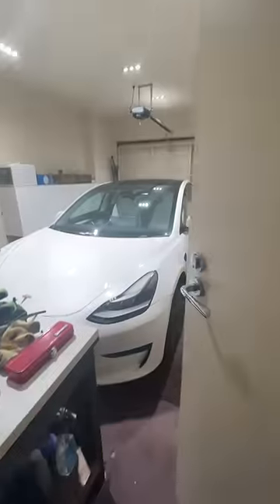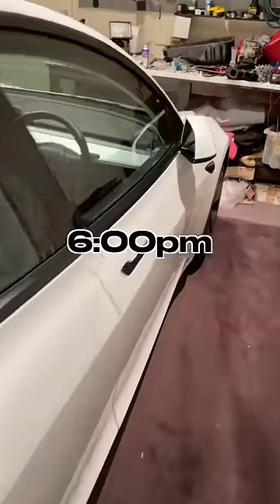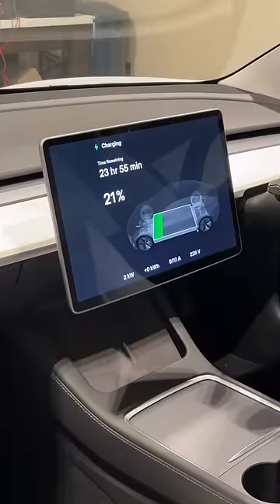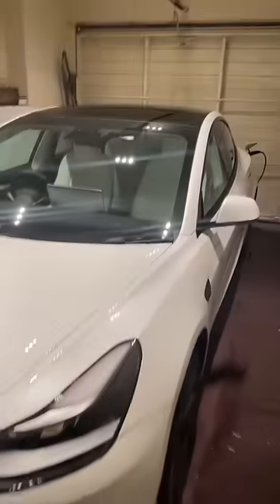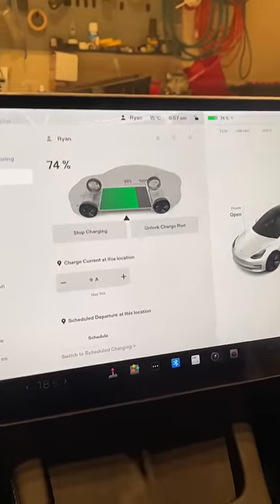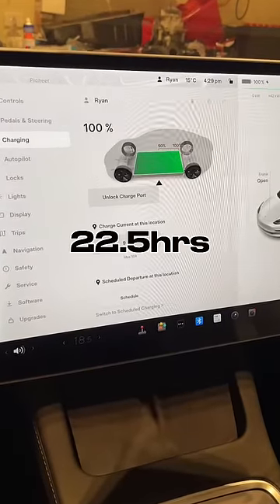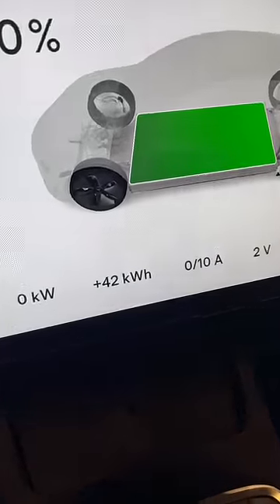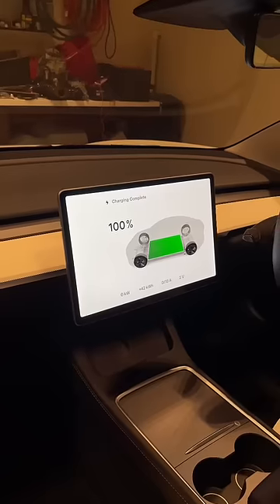Charging a Tesla at home 🔌